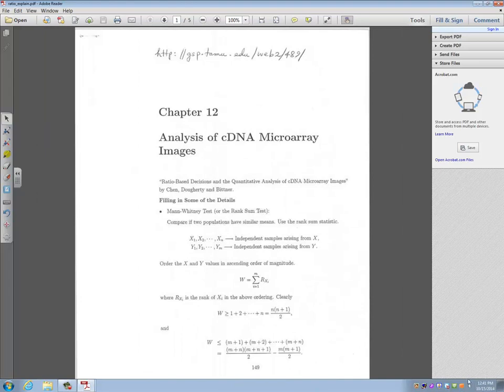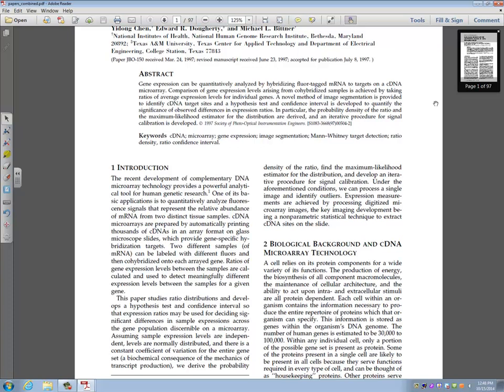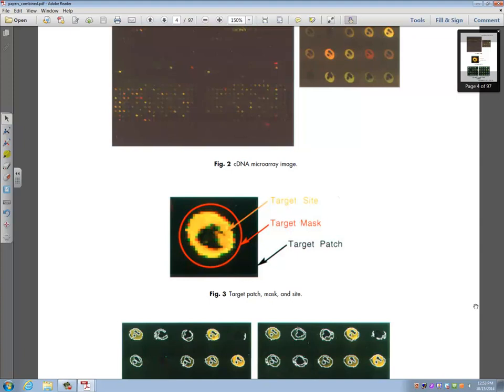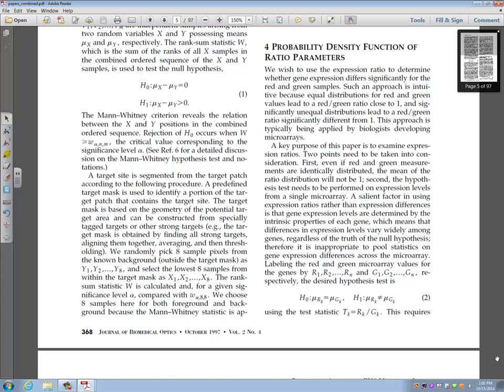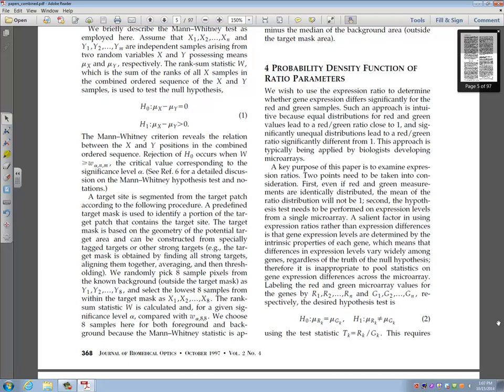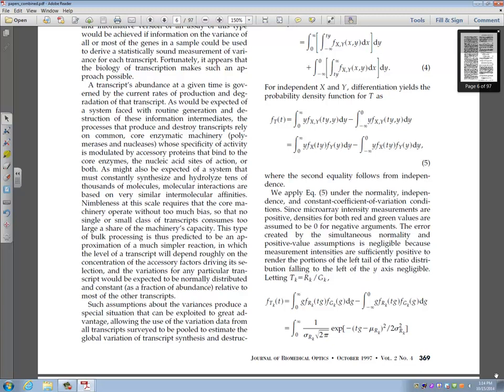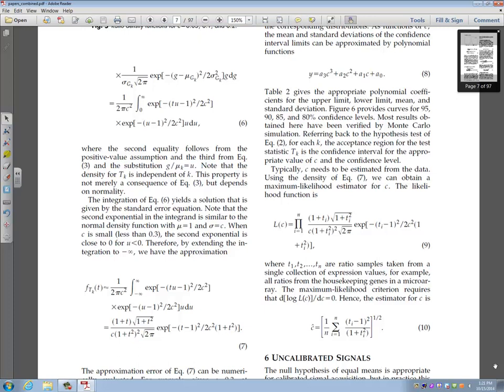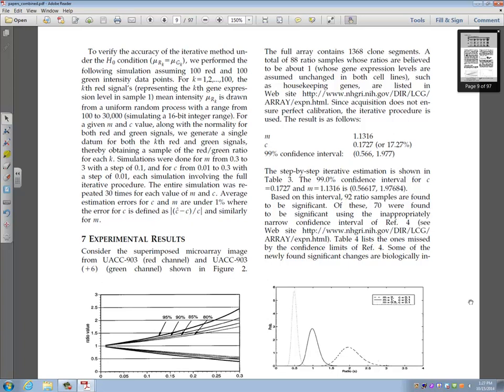ECEN 669 Lecture 19 - Aniruddha Datta